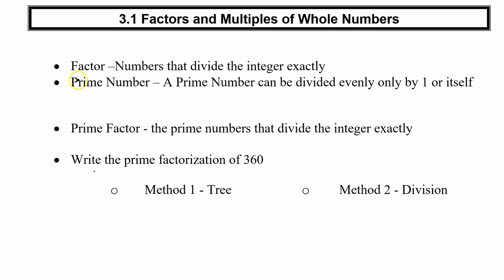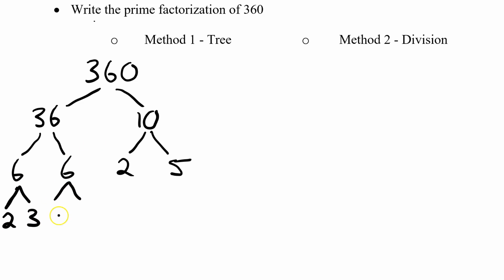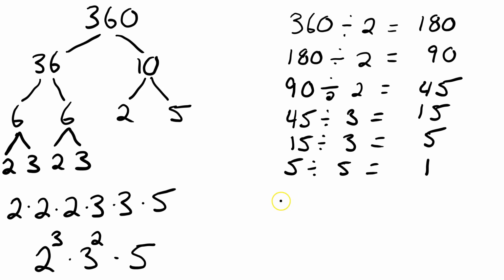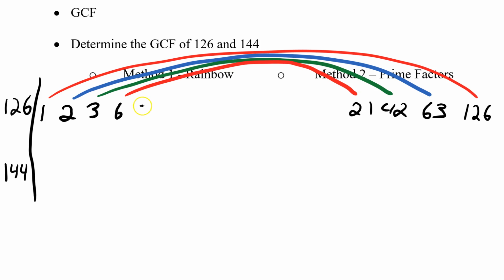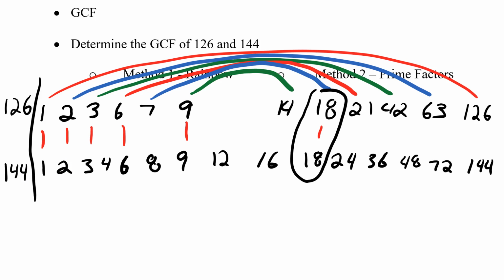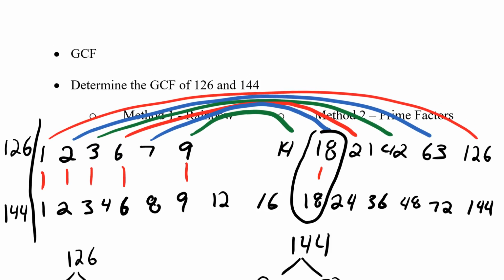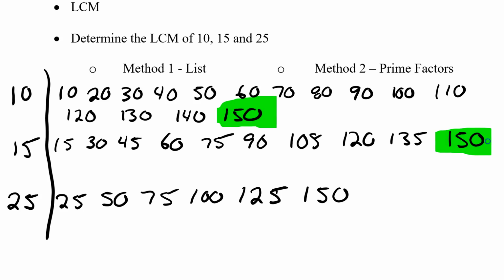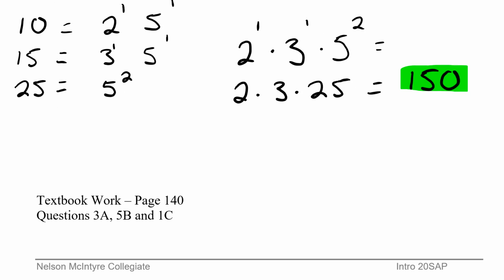3-1 Factors and Multiples of Whole Numbers Video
Factors and Products Unit Lesson #1